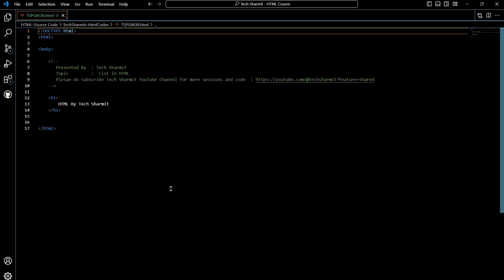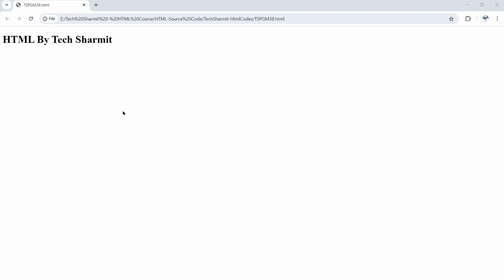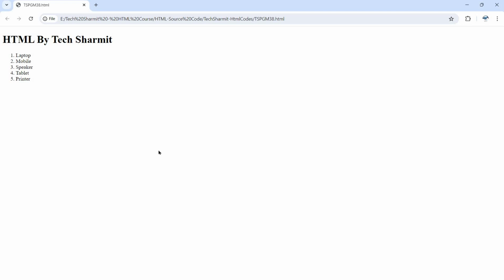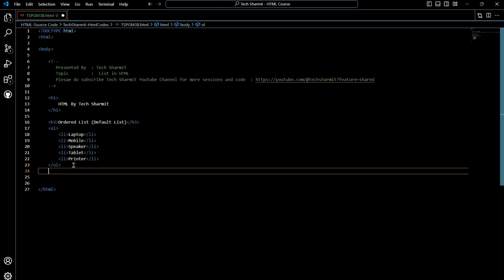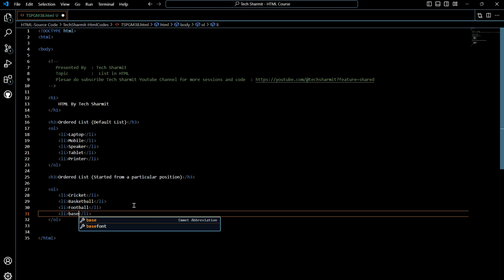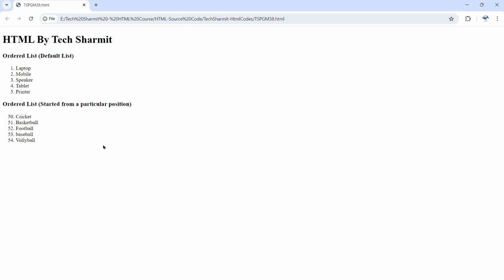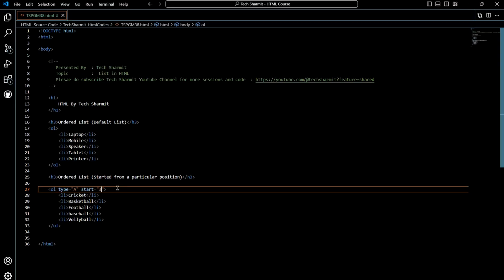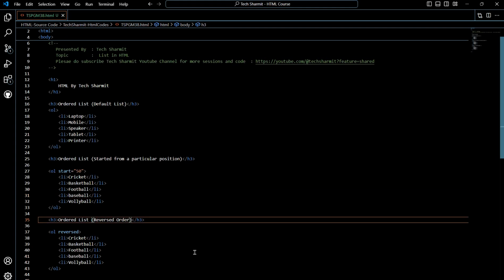List in HTML: Master Ordered Lists and Sequence Control (Session-38) | Tech Sharmit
List in HTML: Explore the essentials of creating lists in HTML with Tech Sharmit. In this video, you'll learn how to master ordered lists, control the sequence, and reverse order effectively. Whether you're starting from a particular position or reversing the order of your lists, we've got you covered. This video is perfect for anyone looking to enhance their HTML skills with practical examples.

Topics Covered:

1.Ordered List in HTML: Learn the basics of creating ordered lists and understand the default list structure (English).
2.Starting Ordered List from a Particular Position: Discover how to start your ordered lists from a specified number, giving you control over list numbering (English).
3.Reversed Sequence in Ordered Lists: Understand how to reverse the order of items in your HTML lists, making your content more dynamic (English).